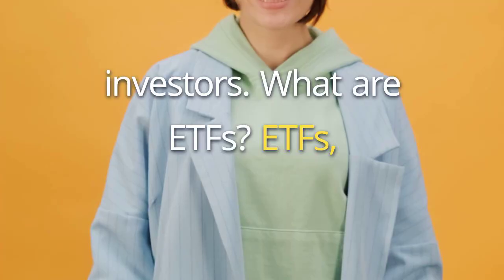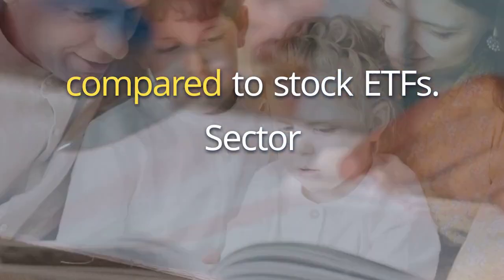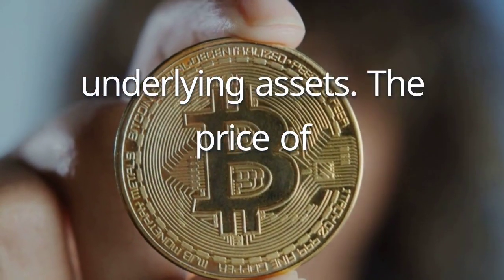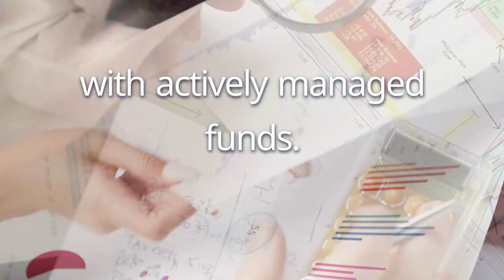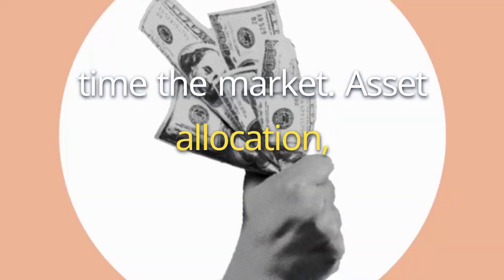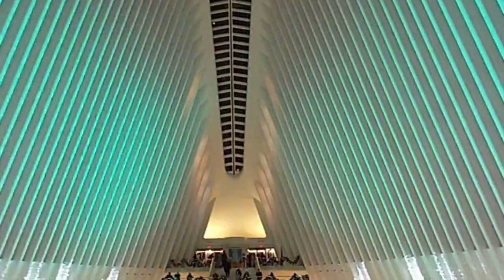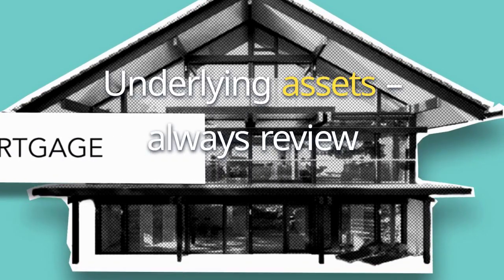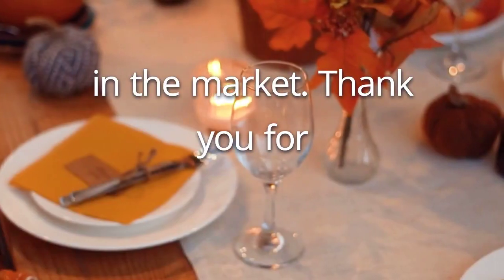ETF Investing: A Diversified Approach to Investing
Welcome to our comprehensive guide on Exchange-Traded Fund (ETF) investing, a popular and diversified approach to investing. In this video, we will walk you through the basics of ETFs, the benefits of investing in them, and strategies to consider for maximizing returns. Whether you're a seasoned investor or a beginner, this video will provide valuable insights into why ETFs have become a go-to choice for many investors.